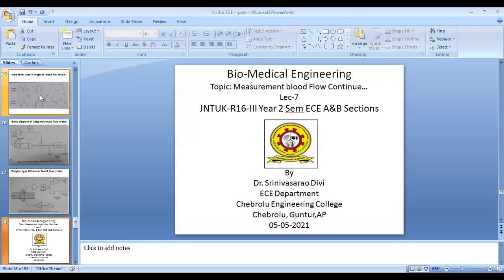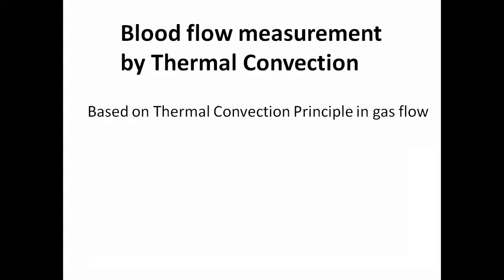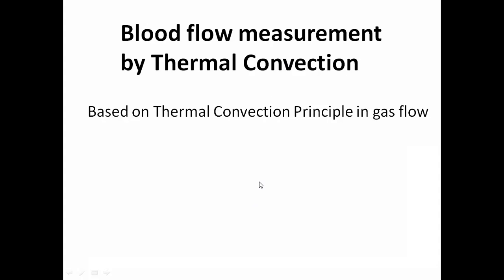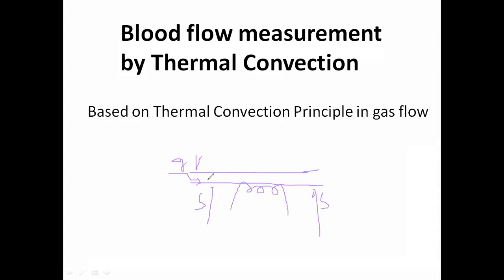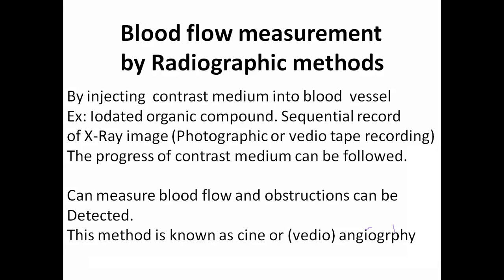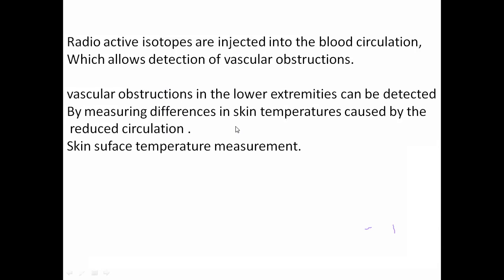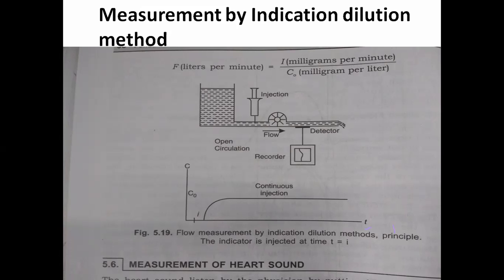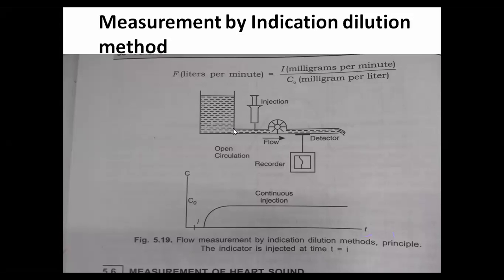JNTUK R16 III ECE SEM 2 BME UNIT 3 Measurement of blood flow continued Lec 7